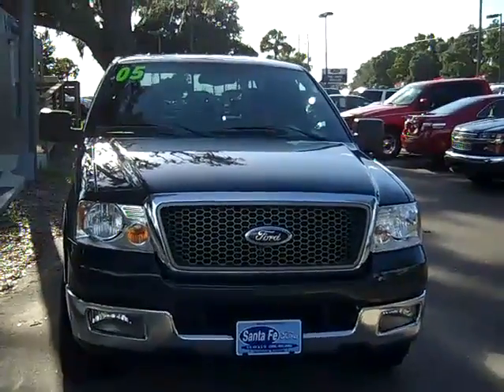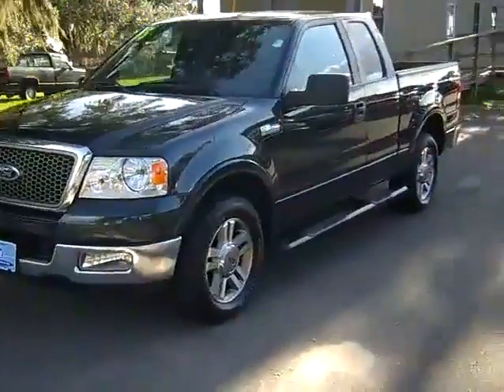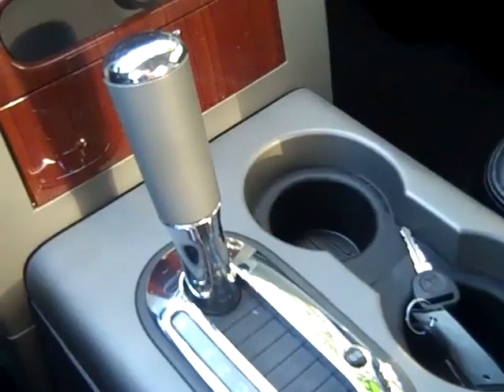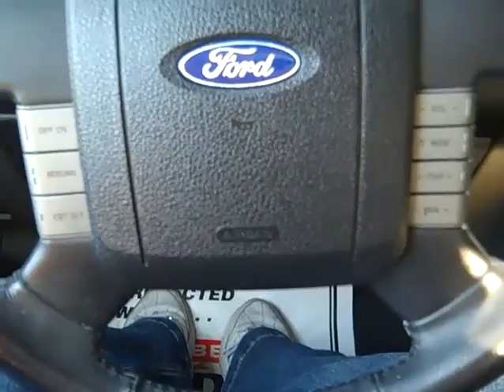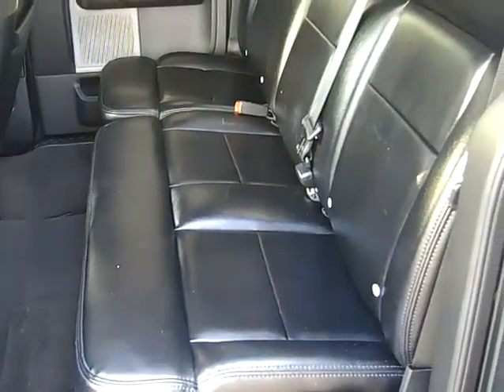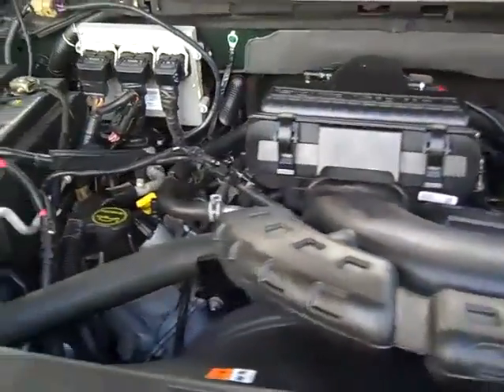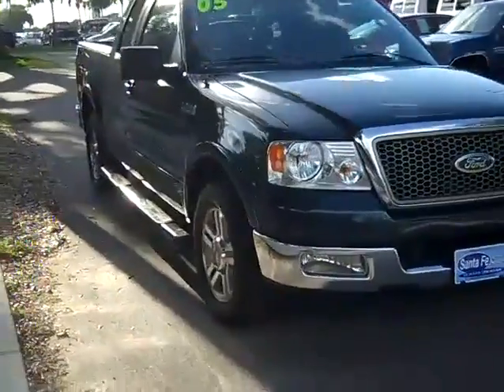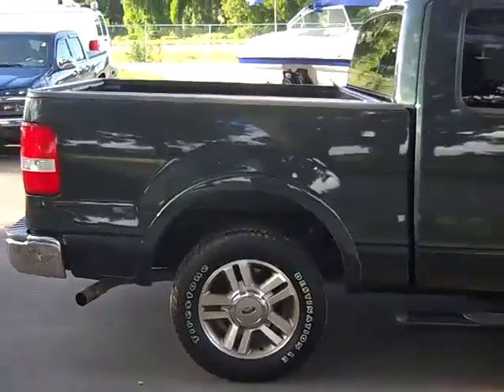used Ford F-150 **Lariat** Gainesville Fl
near Ocala Lake City Jacksonville ... call or toll free 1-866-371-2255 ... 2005 Ford F-150 Lariat ... 58,637 well maintained miles ... 5.4 L engine ... green exterior ... dark gray and black interior ... leather ... automatic ... NOT smoked in ... AM/FM radio ... CD player (6 disc) ... power windows, locks and mirrors ... PWR driver seat ... cruise control ... alloy wheels ... reese hitch ... front airbags ... media controls on steering wheel ... cab steps ... keypad entry ... more ! Free CarFax ... to see more still photos, prices and our full inventory of used cars, trucks and SUV's please visit our ... Gainesville Jacksonville Ocala Lake City High Springs Alachua Newberry Trenton Chiefland Palatka Melrose Keystone Heights FL ... Coming Soon! 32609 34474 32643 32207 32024